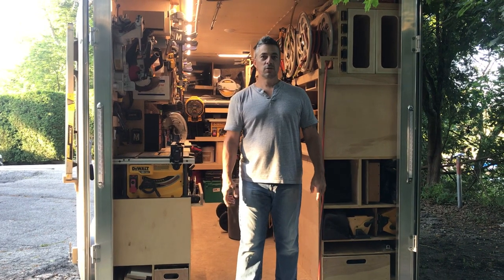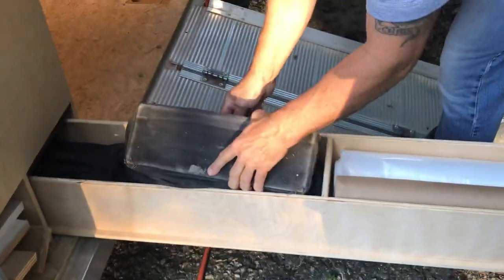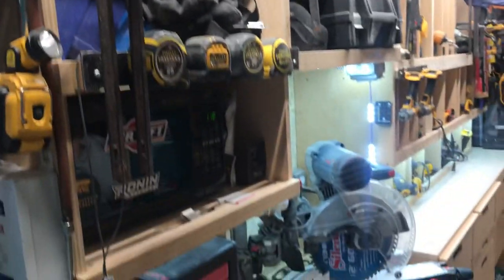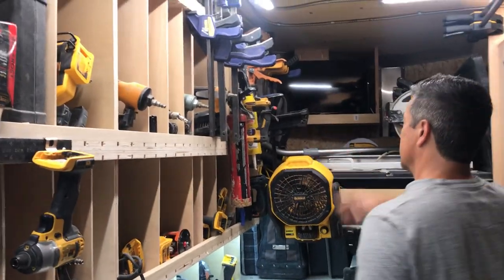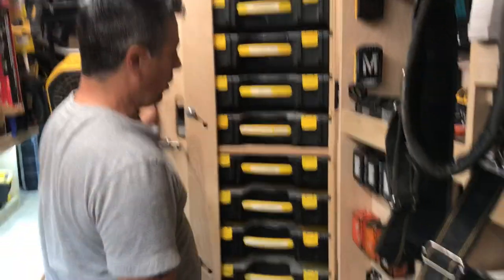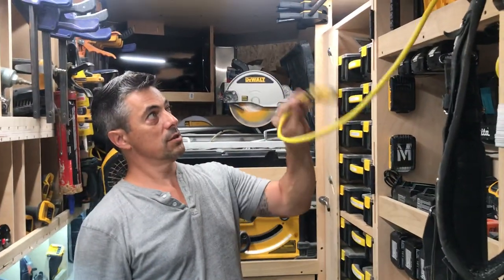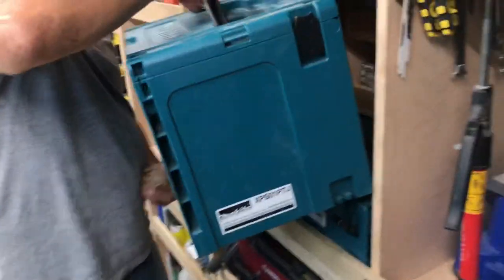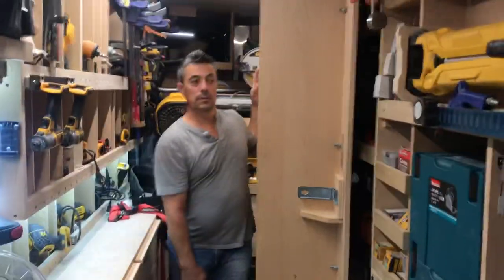Ron Paulk inspired trailer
Ron Paulk style tool trailer
This is my nearly complete 2020 cargo pro stealth 7x14x7 tandem axel aluminum trailer. 7000 gvw.
I have been working on this intermittently for about 8-9 months. We have been using it for approximately a month . We do small to medium sized remodeling jobs. It has already been a production booster.
I took a lot of ideas from you tubers.
Specifically :
Taken5875.   Honestly he was the start down the you tube rabbit hole.
 Ron Paulk   I bought his plans but modified to suit my needs. Ron’s plans and videos were a huge asset in building my trailer. His methods are undoubtedly tried and true.
The bearded builder
Shooshinejonnie
Renovations and repair
Sds construction
There are others . They all helped me in planning and designing my trailer/mobile shop. I hope my video helps you.